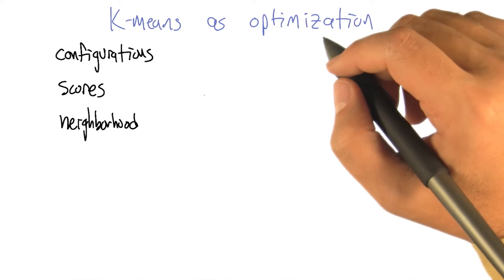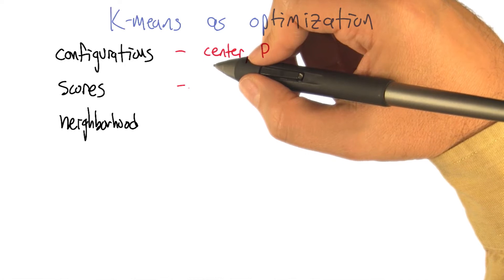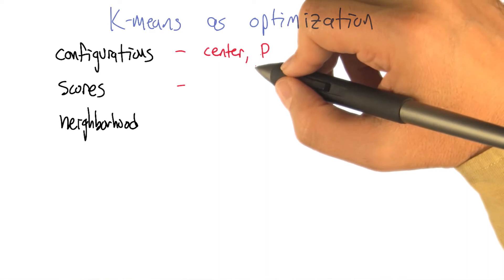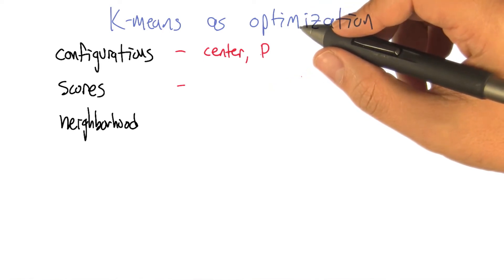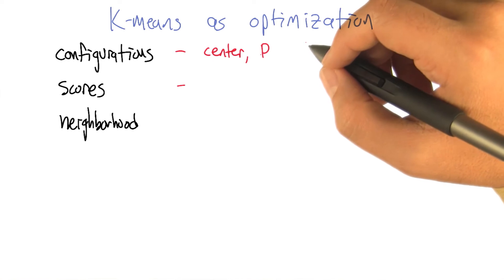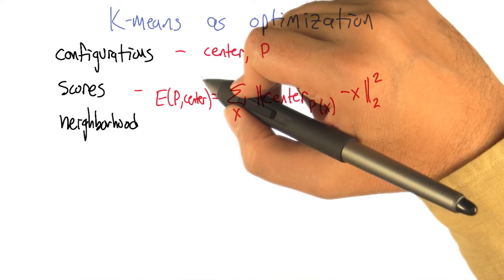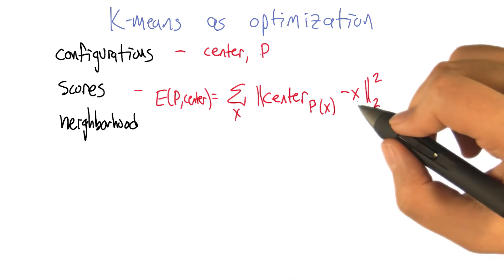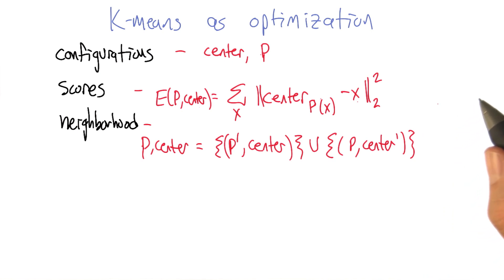K Means as Optimization - Georgia Tech - Machine Learning